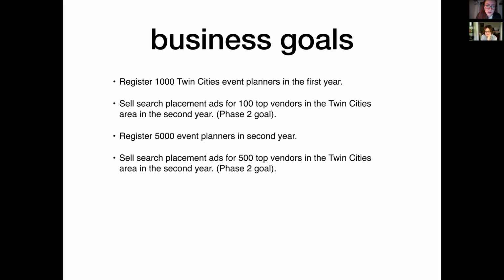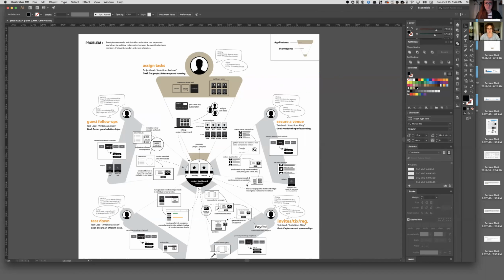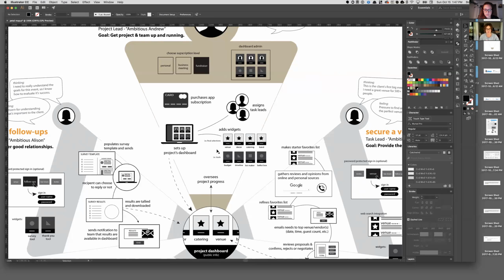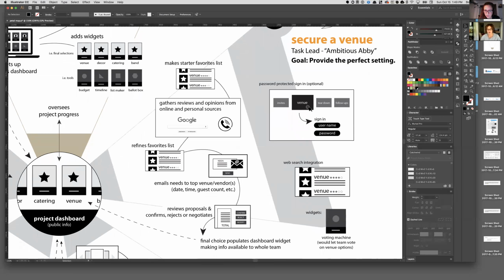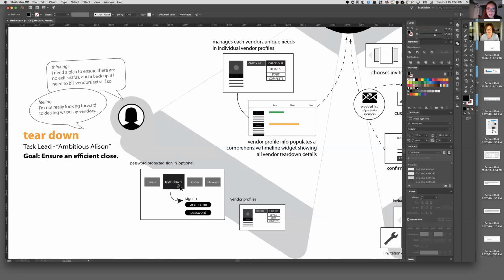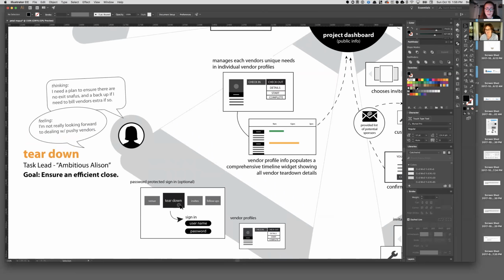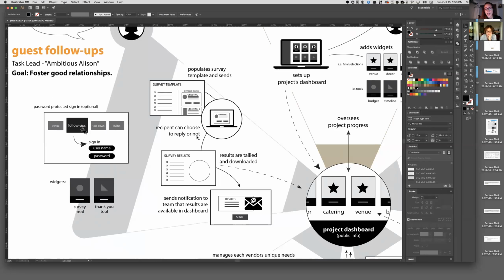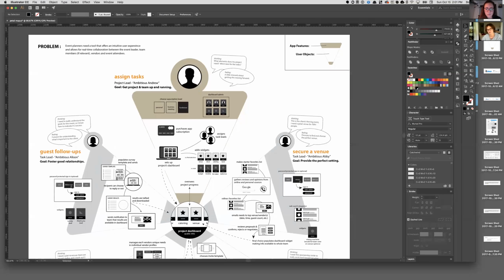WEEK 7 - TEAM 3 _ UED FINAL PRESENTATION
TEAM 3:
Stacy Mann
Alex Kusick